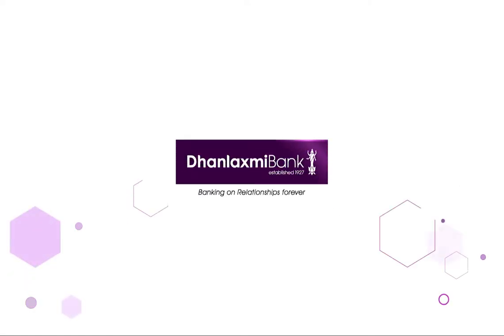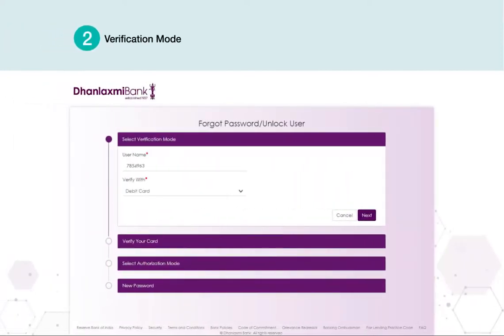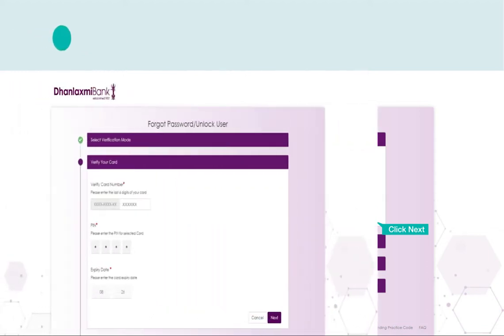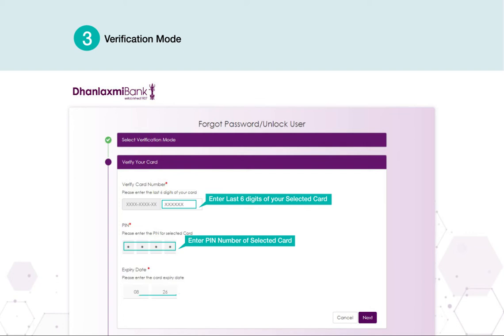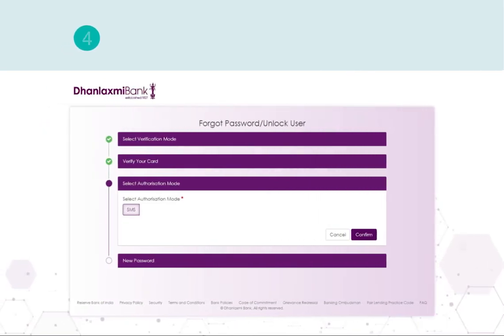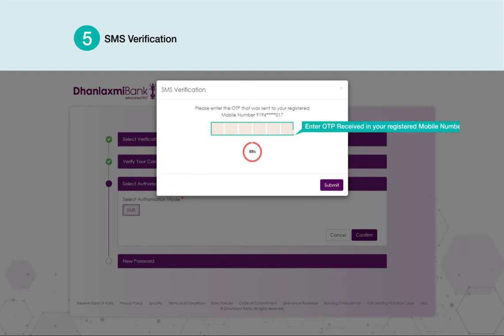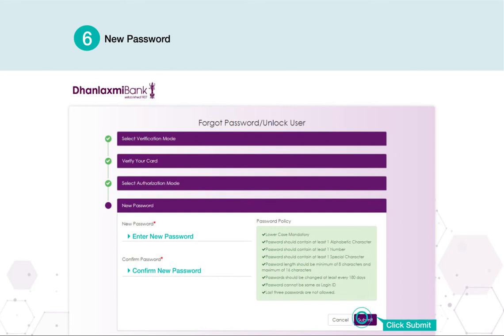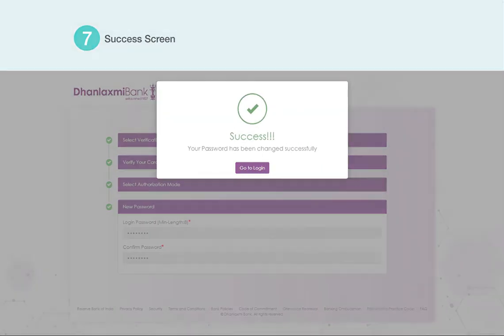How to Reset Forgotten Password?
How to Reset Forgotten Password? Know the Process